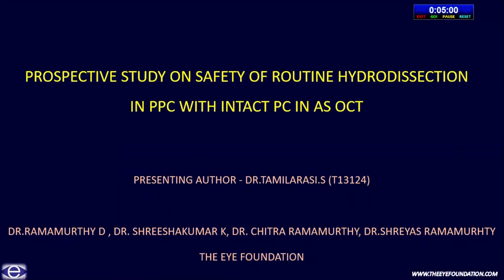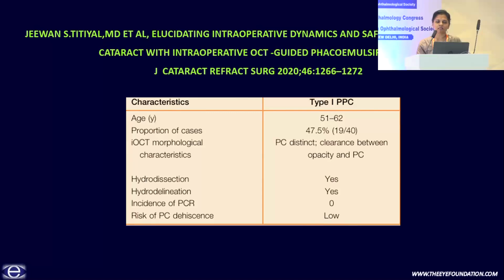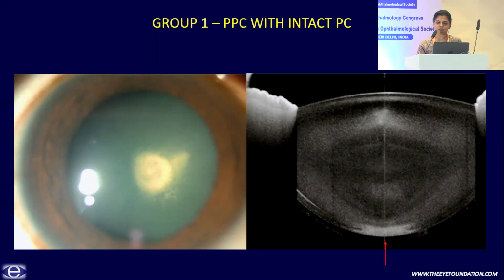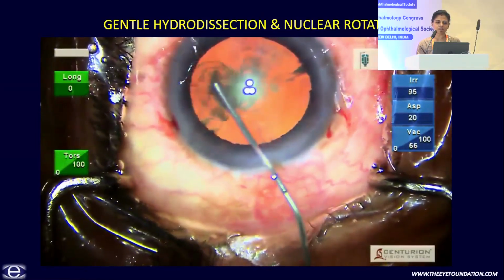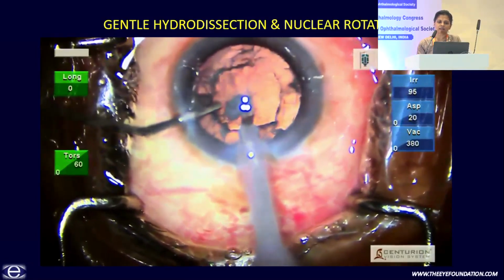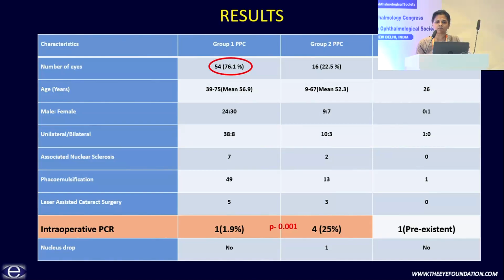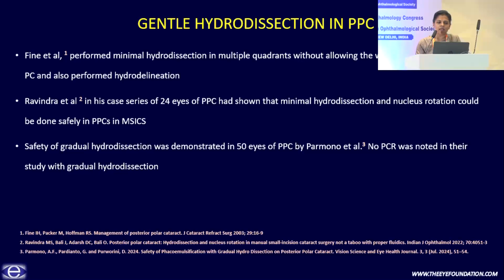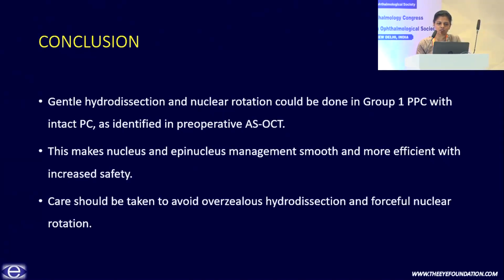AIOS2025 FP Cataract III FP1432 Dr Tamilarasi S Prospective Study on Safety of Routine Hydrodiss